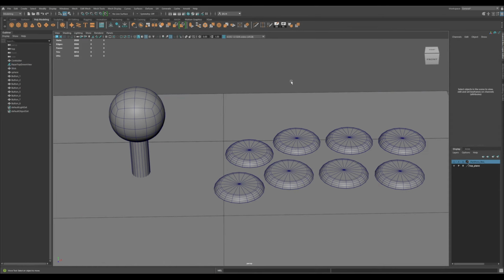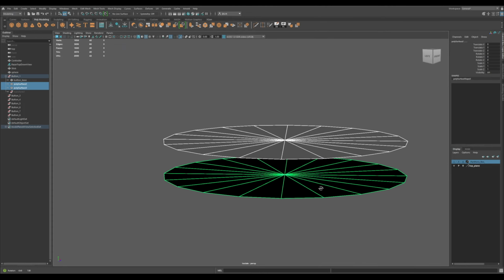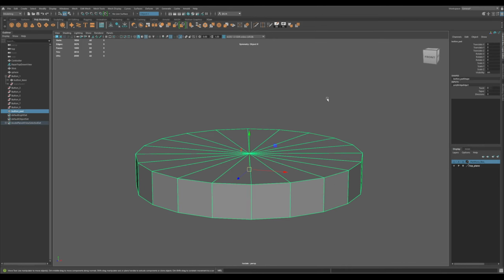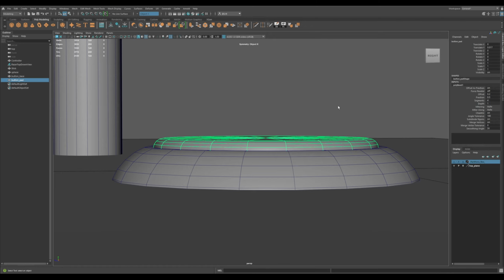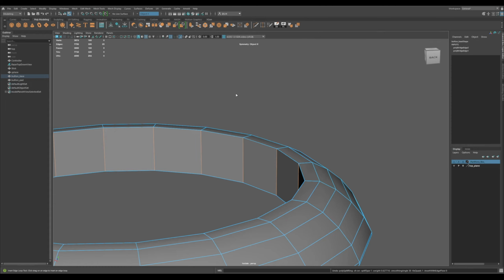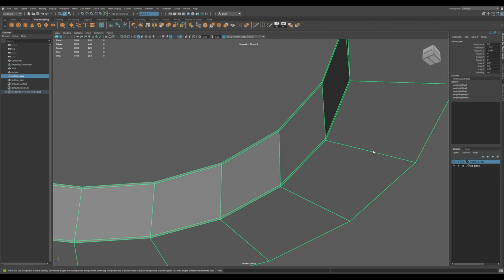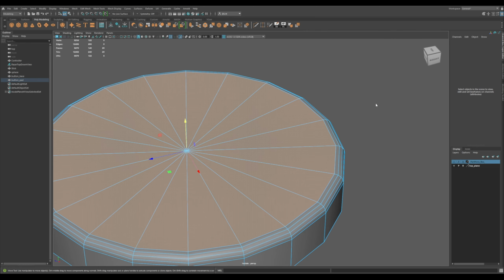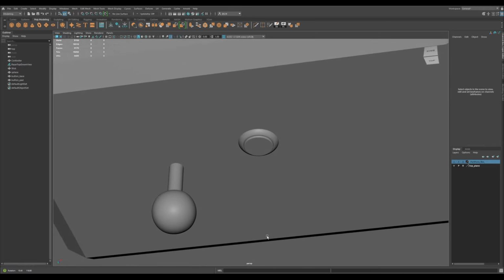2. Panthera Evo SF5 Modeling- Part 2